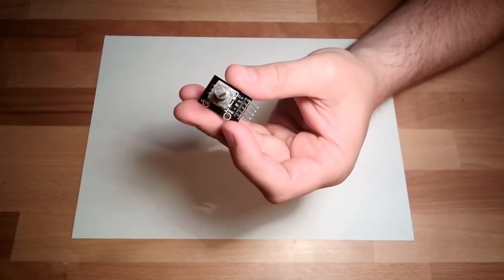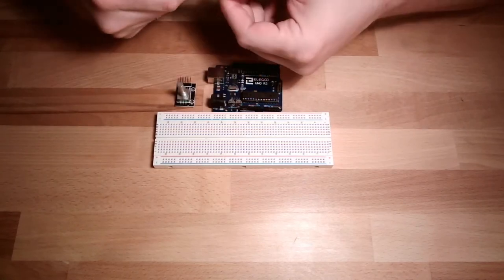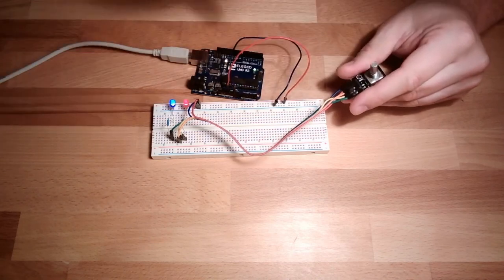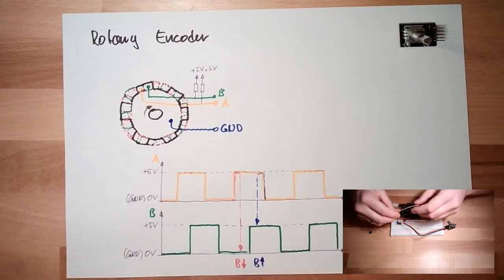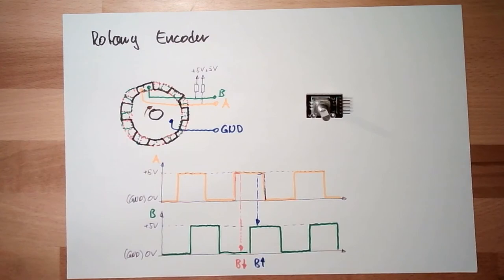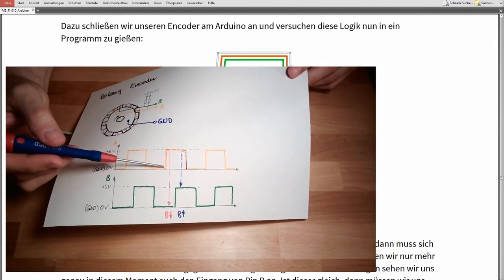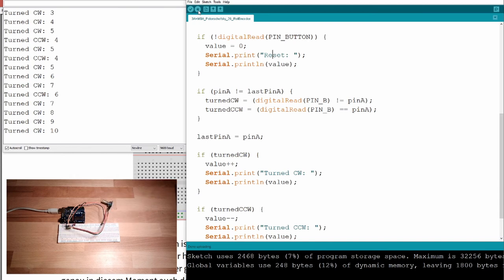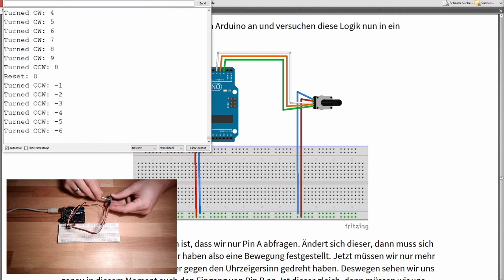Arduino 27: Roatry Encoder (Old)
This video explains the function of a typical rotary encoder and how to ge data out of it. We will learn how to ge data on
How far did it turn? In which direction will it turn?

Hardware used:
Rotary encoder